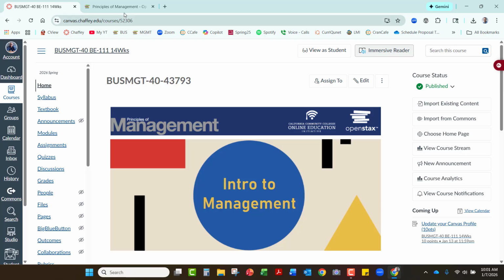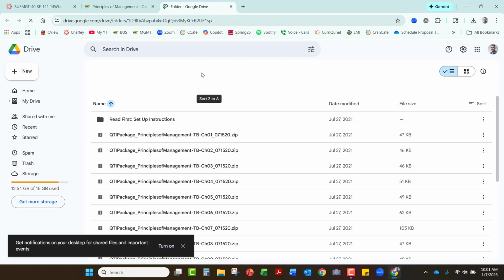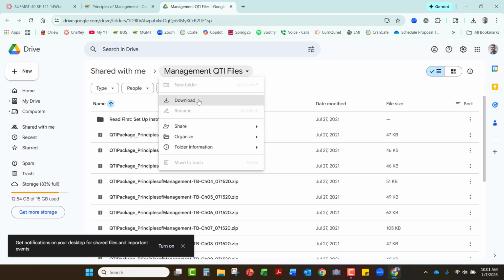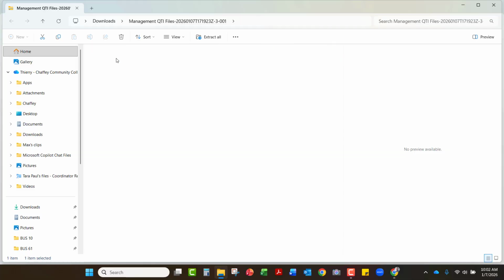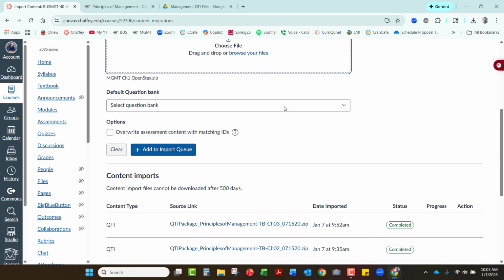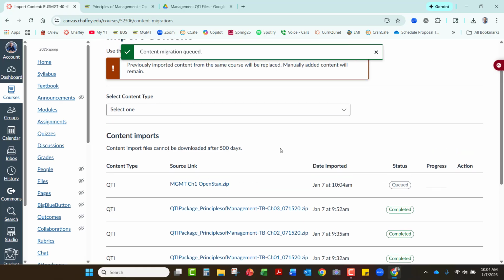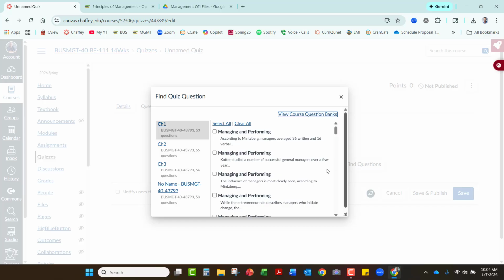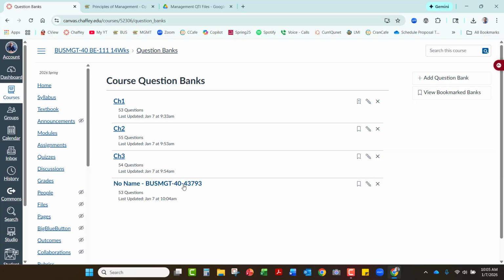Import OpenStax Quizzes into Canvas | Updated Step-by-Step Guide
This short tutorial shows faculty how to import quizzes from OpenStax into Canvas using the current, working process.

Many instructors run into problems because the official OpenStax documentation no longer matches the latest Canvas interface. This video walks through the updated step-by-step workflow so you can successfully import quizzes without errors or missing options.

If you’ve tried following OpenStax’s instructions and found that menus, buttons, or steps don’t line up—this tutorial is for you.

In this video you’ll learn how to:

Import OpenStax quizzes into Canvas
Navigate the current Canvas import workflow
Avoid common OpenStax–Canvas integration issues
Save time when setting up quizzes

This video is intended for college faculty, instructors, instructional designers, and Canvas LMS users using OpenStax course materials.

📌 Note: Canvas and OpenStax interfaces change over time. This tutorial reflects the current process at the time of posting.